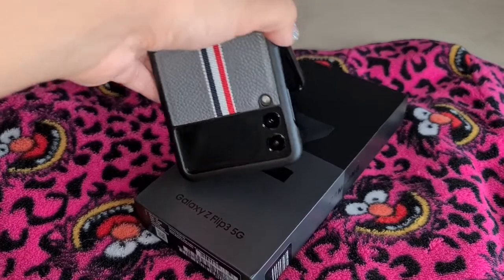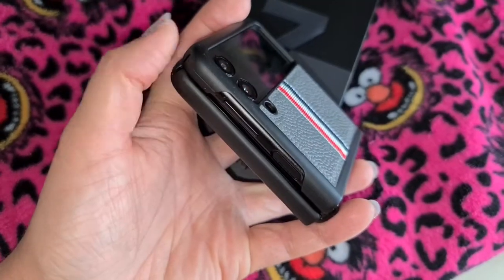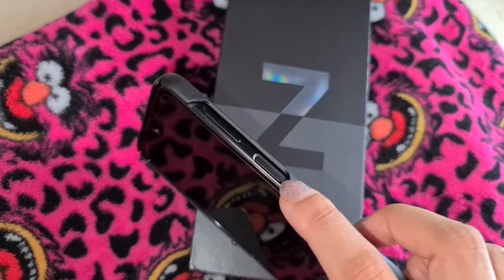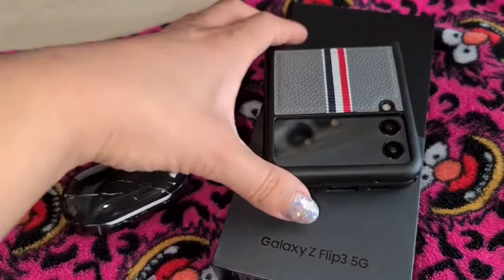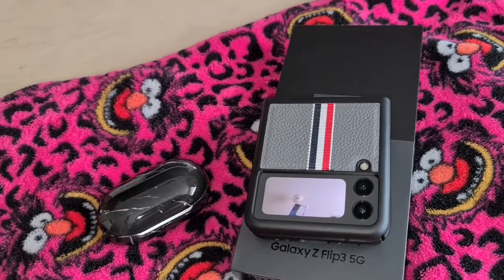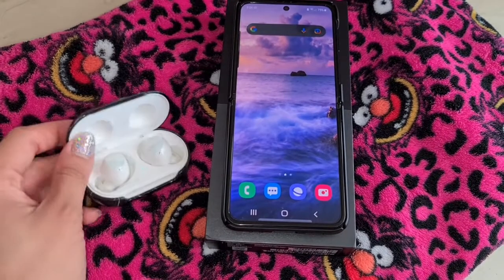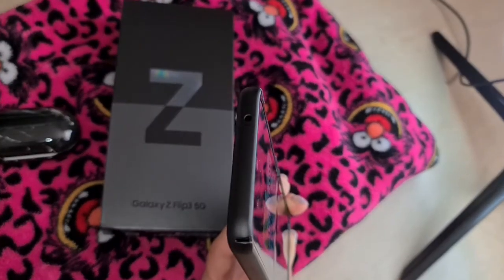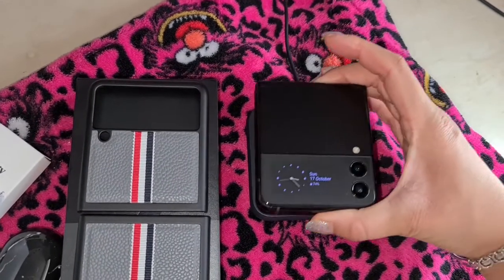Z Flip 3 Review! 💯🎬🙌🏻📱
Finally Uploading after a Long and never-ending editing session 💀🤣

UPDATE: So someone kindly pointed out that The Samsung Galaxy Z Flip 3 is in fact the first folding smartphone to be water-resistant. It has a water-resistant rating of IPX8, but it can only be submerged in up to 1.5 meters of fresh water for up to 30 minutes. In case you all are wondering!

As the saying goes, you always learn something new everyday! 😆

FYI: The Samsung Wireless Charger Pad P1300 has gone back to its original price post making this video, in case your wondering why I mentioned it was under £20 in the video.

To get the items stated in the video, all links as promised are below;

Vizvera Compatible With Samsung Galaxy Z Flip 3 Case 2021，Big litchi pattern Leather Ultra Thin Non-slip Folding Cover Anti-drop shockproof Protective Case for Z Flip 3 5G phone Case (Light Gray)

BCOV Galaxy Z Flip 3 5G Case, White Tiger Butterfly Anti-Scratch Solid Hard case Protective Shookproof Phone Cover for Samsung Galaxy Z Flip 3 5G

Case for Galaxy Z Flip 3 5G, Slim Clear Gel Cute 3D Hard Back Case Cover Anti Scratch Shockproof Support Wireless Charging, Conque for Samsung Galaxy Z Flip 3 5G 2021 Women Girls, Clear Bear

NEWZEROL 2 Packs Compatible for Samsung Galaxy Z Flip 3 5G Camera Protector [Integrated Lens and Back Screen] Lens Protector Anti-Scratch 9H Hardness Tempered Glass Camera Lens Protector - Black

Samsung Wireless Charger Pad P1300

ZTOFERA Marble Case for Samsung S21 Ultra, Glitter Soft TPU Case with Marble Pattern, Slim Silicone Gel Anti-scratch Protective Bumper Cover for Samsung Galaxy S21 Ultra 5G - Dark Blue

Samsung Galaxy Buds Pro Headset Wireless In-ear Calls/Music Bluetooth White